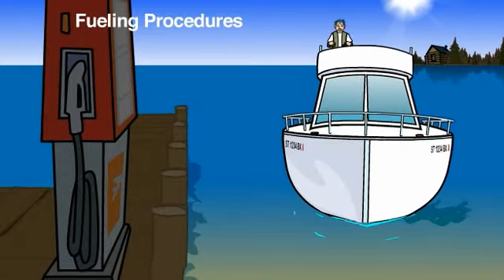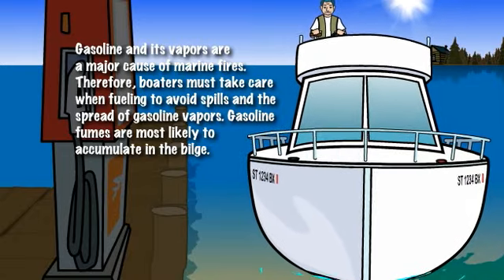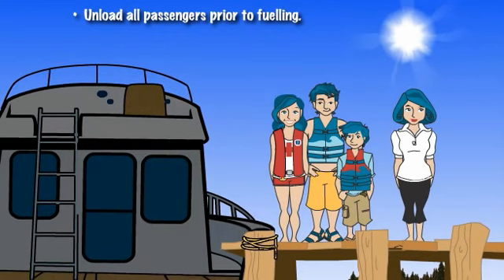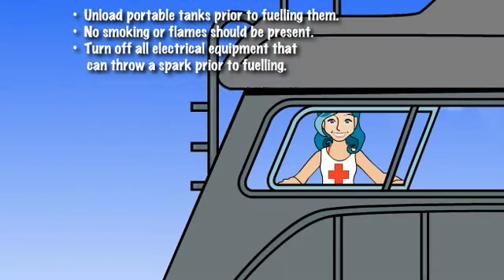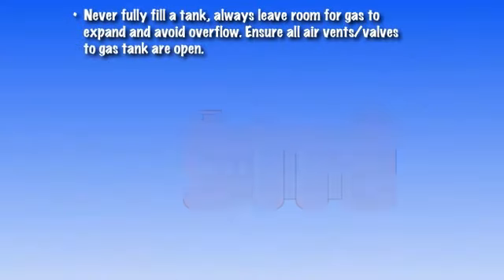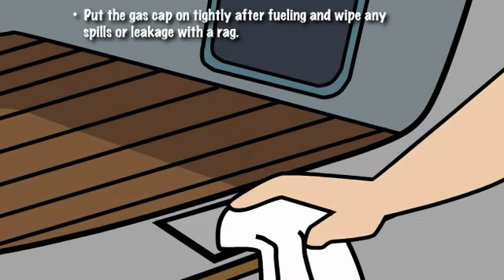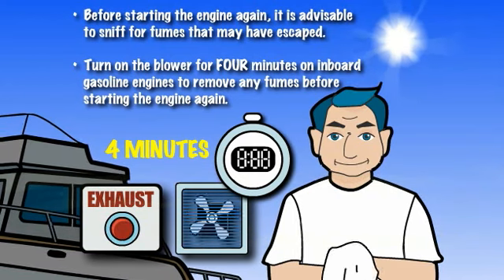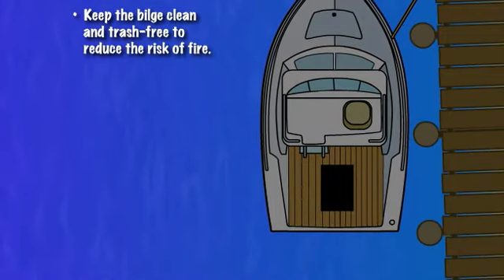Fueling Procedures 3.6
GASOLINE AND ITS VAPORS ARE A MAJOR CAUSE OF MARINE FIRES. THEREFORE, BOATERS MUST TAKE CARE WHEN FUELING TO AVOID SPILLS AND THE SPREAD OF GASOLINE VAPORS. GASOLINE FUMES ARE MOST LIKELY TO ACCUMULATE IN THE BILGE.

Put the gas cap on tightly after fueling to avoid vapor escape. Immediately wipe away any spills or leakage with a rag.
Never fully fill a tank (not beyond 90%); always leave room for gas to expand and thus avoid overflow. Ensure air vents/valves to gas tank are open.
Place portable tanks filled with fuel in well ventilated areas away from the engine and electrical equipment on board.
Before starting the engine again, you should sniff for fumes that may have escaped. Turn on the blower for FOUR minutes on inboard gasoline engines to remove any fumes before starting the engine again.
Hold the nozzle firmly against fill pipe opening; this will ground any static buildup.
Unload portable tanks and all passengers prior to fueling these portable tanks.
Secure the boat to the fueling dock and turn off the engine.
Close all doors, windows and hatches prior to fueling. However, open all doors, windows and hatches immediately after fueling to allow air circulation.
No smoking or flames should be present.